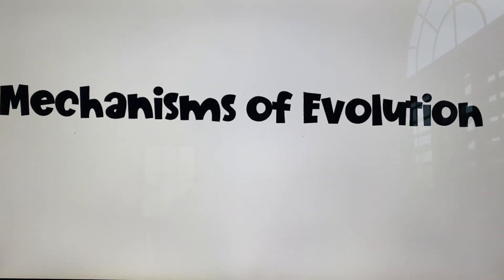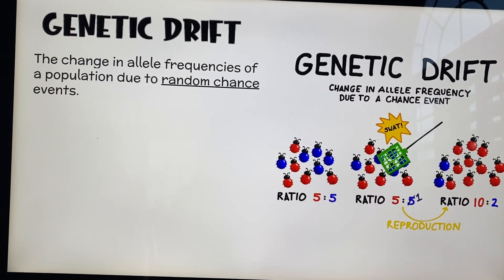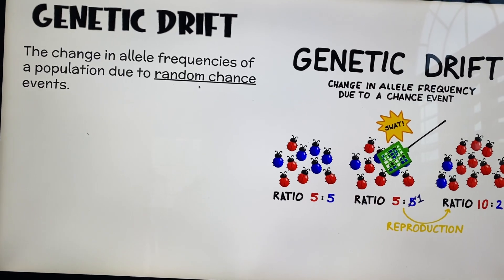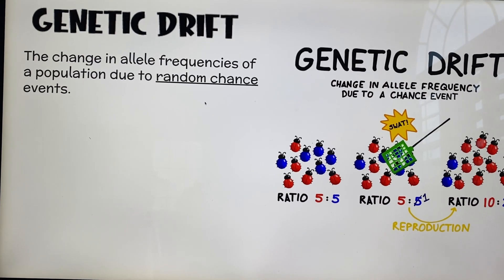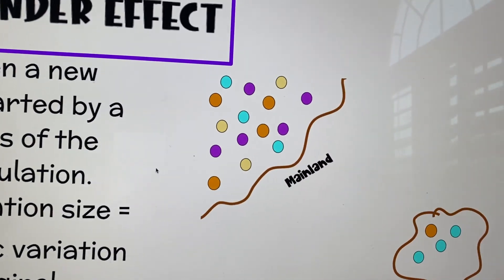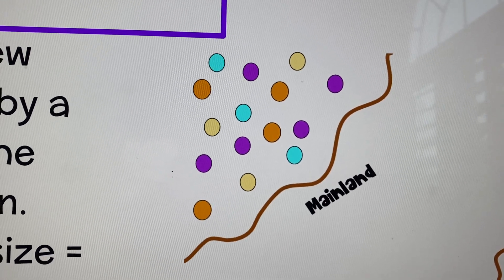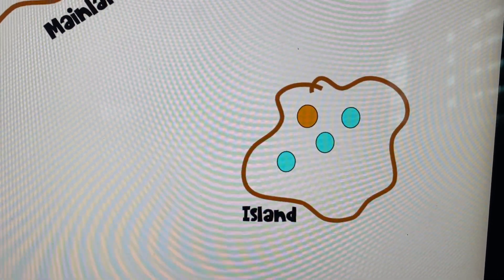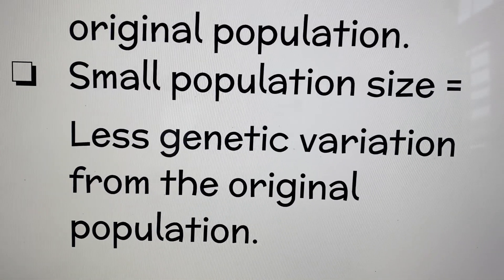Mechanisms of Evolution: Genetic Drift-The Founder Effect